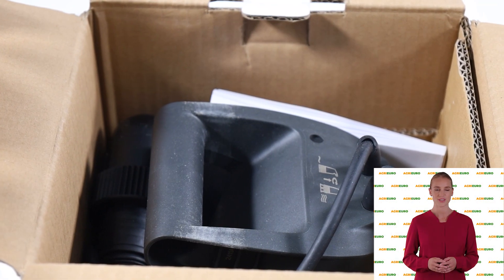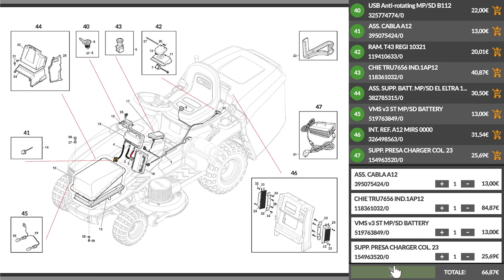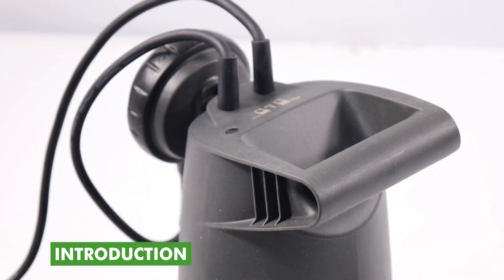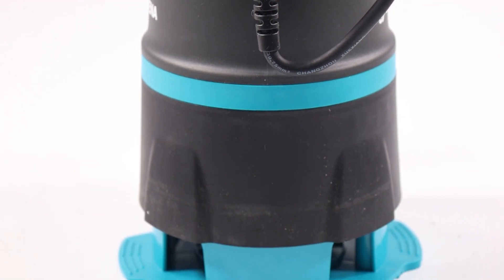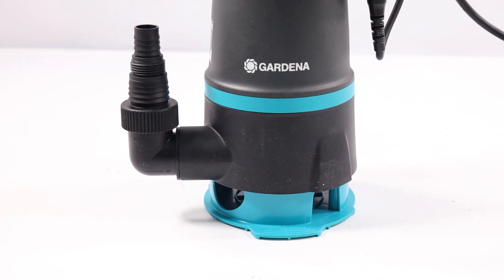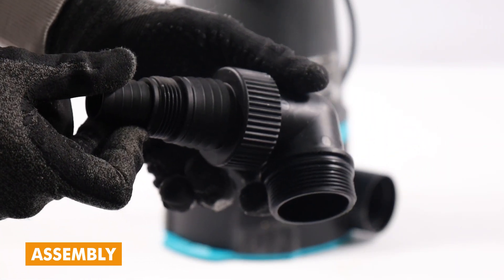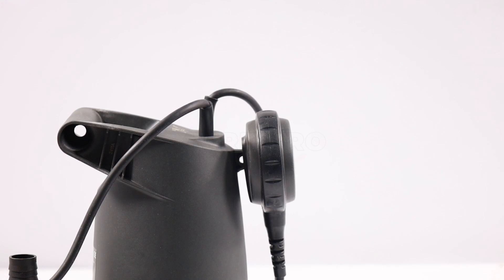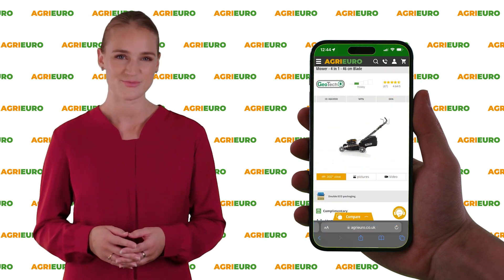Gardena 20000 BASIC - 2-in-1 submersible pump with float switch - Presentation and assembly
Here is a presentation and assembly video *Gardena 20000 BASIC - 2-in-1 electric submersible pump for clear and dirty water - Integrated float switch* made directly by us at AgriEuro to show you all the main features.

0:00 Intro
0:06 Unboxing
0:24 Spare parts order
0:48 The machine
1:58 Assembly guide
2:40 360° of the product
2:44 Website information
2:52 Outro

The Gardena 20000 BASIC electric submersible pump is a versatile device designed for the drainage of flooded areas. Thanks to its 2-in-1 function, it can handle both clear and dirty water.

This electric pump guarantees a flow rate of up to 20,000 litres per hour.
The flat suction up to 1 mm (in clear water mode) ensures almost complete drying of the surface, leaving minimal water residue. In addition, the pump can handle impurities up to 35 mm in diameter (in dark water mode), making it ideal for drainage operations in difficult conditions.

Equipped with an integrated float, when the water level rises above a predefined threshold, the float automatically raises and activates the pump, starting drainage. On the contrary, when the water level falls below the minimum limit, the float switches the pump off.
The robust construction is facilitated by the stainless steel drive shaft.

The powerful 550 W motor allows a maximum head of 9 meters and a pressure of up to 0.9 bar, making the device effective even in flooding situations. The maximum immersion depth of 7 meters and the 10-meter-long power cable provide flexibility in installation and use.

Main features:

2-in-1 pump treats clear and dirty water with fast switching between modes.
Maximum impurity diameter: 35 mm, ideal for draining water with debris.
Maximum flow rate: 20,000 l/h, for rapid emptying of flooded rooms.
Flat suction up to 1 mm, for an almost dry surface.
Robust construction with stainless steel components for durability.